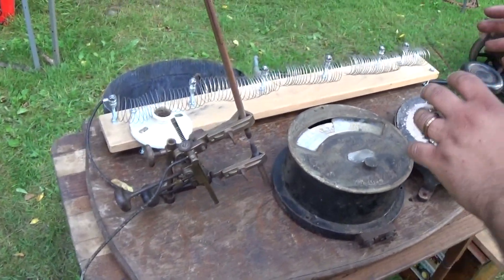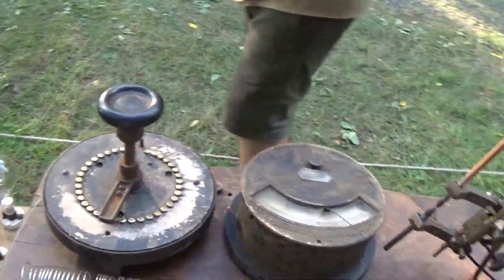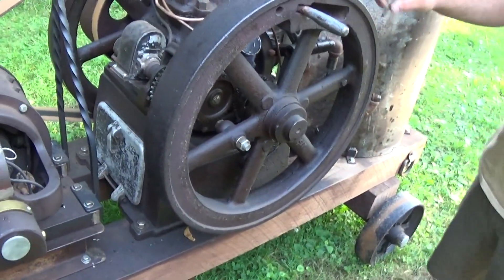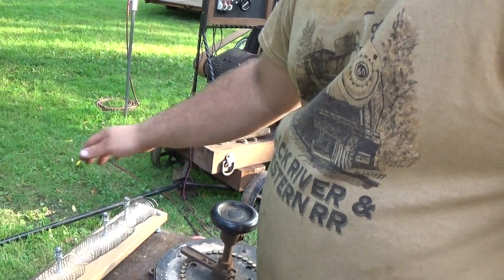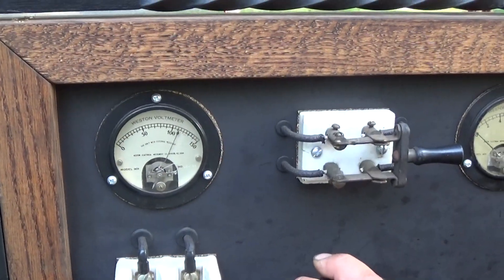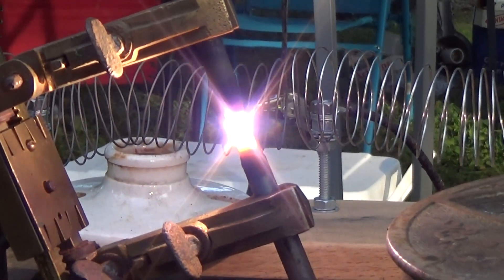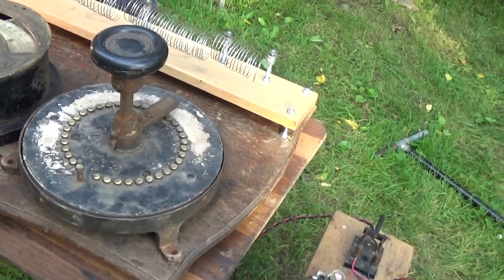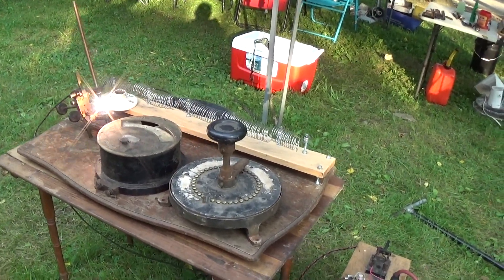Carbon Arc Lamp From 1900 Powered By Antique Generator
Here we ate at the Jacktown engine show having some fun!
The carbon arc assembly is from 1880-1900s movie projector.   Carbon arc technology was the only form of electric lighting at the time which could provide the light output necessary for for large scale projectors.